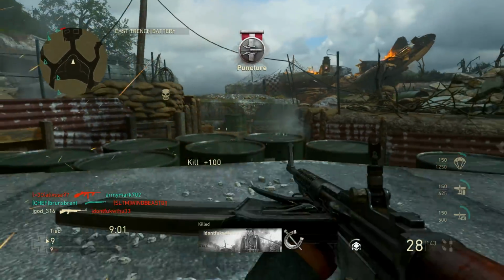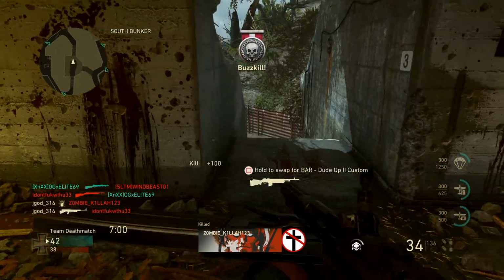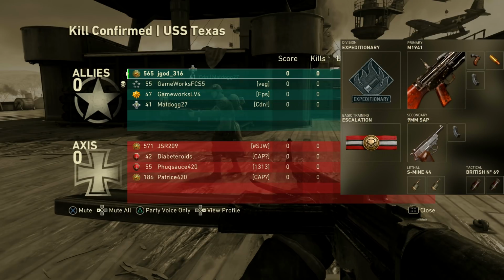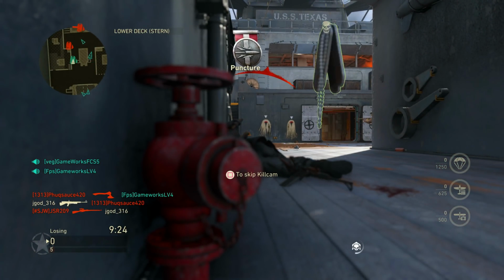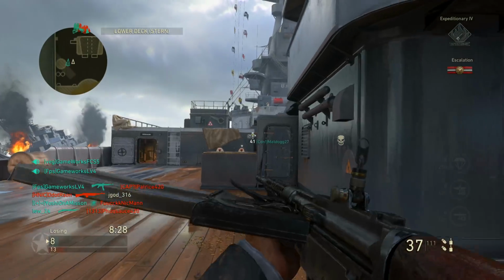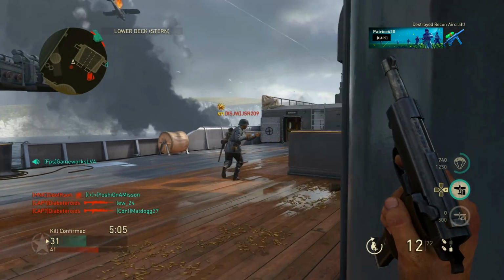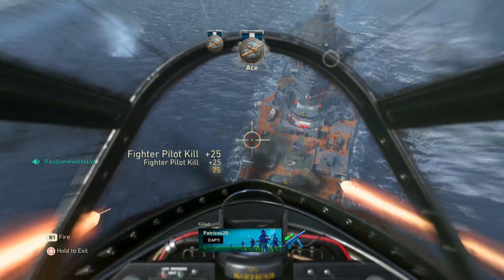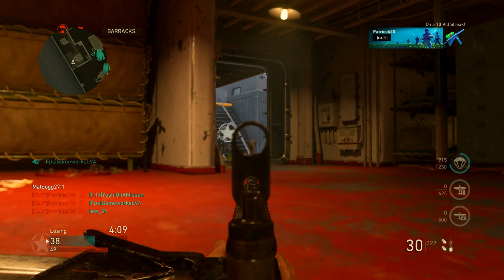You Pick the Class, Should you Try This 1941 Rifle Class SetUp CoD WW2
I bring you some gameplay using one of my new favorite Weapons in CoD WW2. This is a class that I pulled from the Comments section. The Class uses the 1941 Rifle. The Division of choice is the Airborne Division. This weapon is arguably the best Rifle in CoD WW2. This class setup was a change of pace, but a few tweaks away from being top tier. I definitely think you should Try This 1941 Rifle Class Set Up in CoD WW2.

Setup:
How I Record & Stream. ,Elgato 4K60 with PC and OBS
Attachments. Kontrol Freeks
Monitor. BenQ